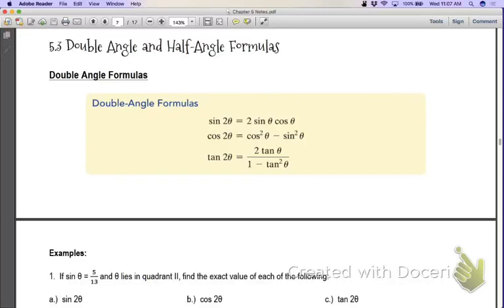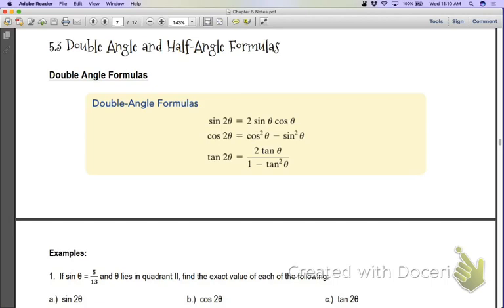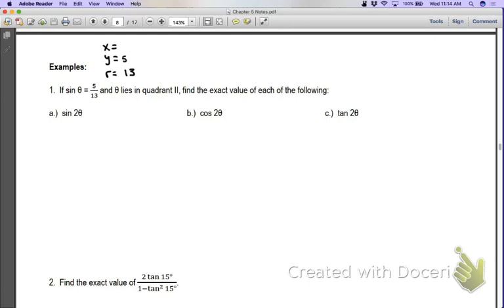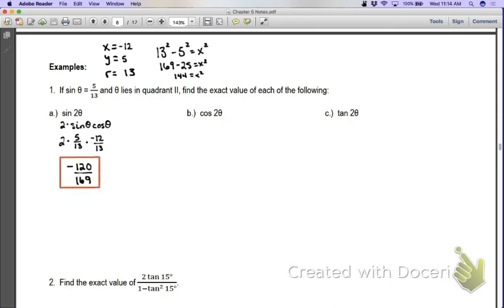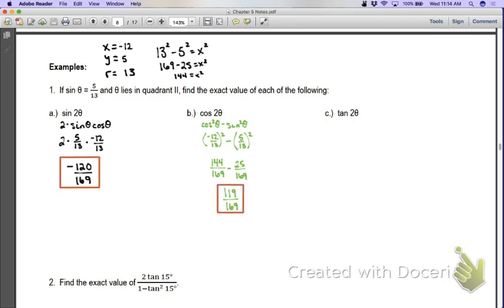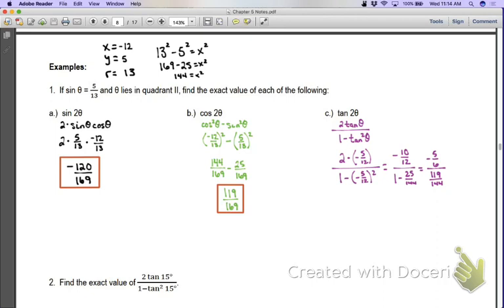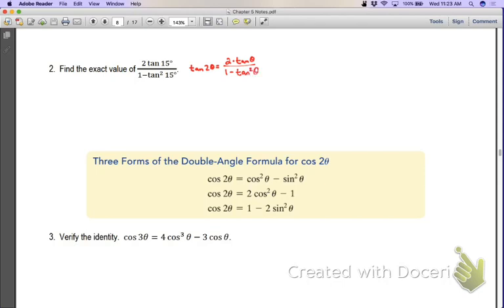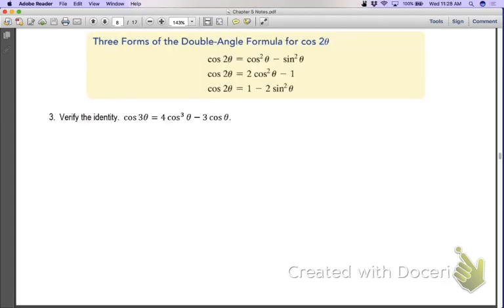PreCalc - Double Angle Formulas - NOTES 5.3 (Day 1)